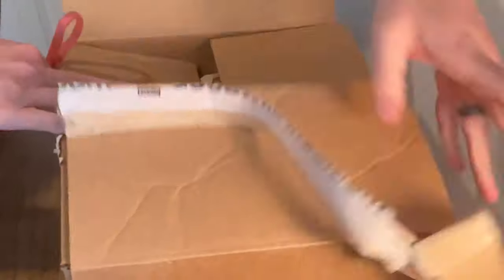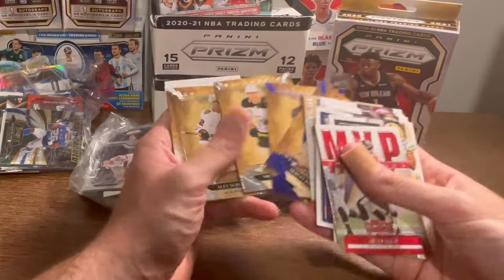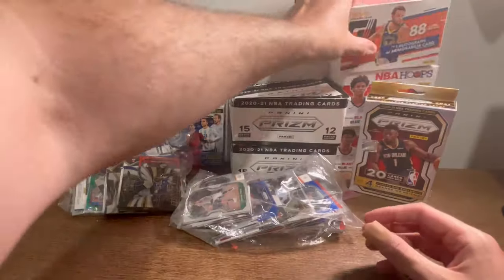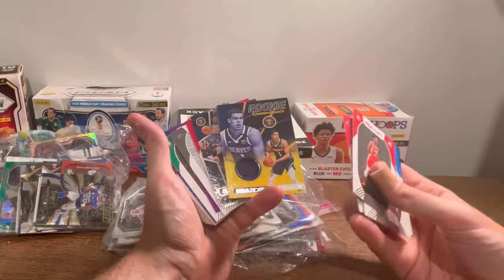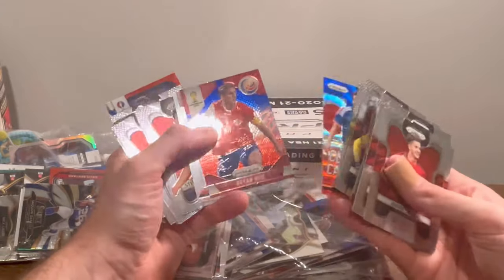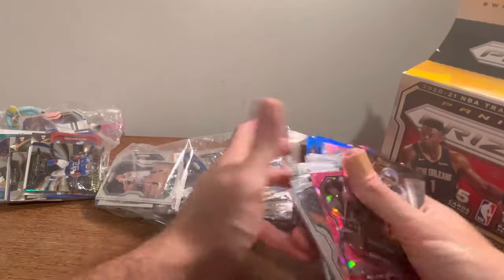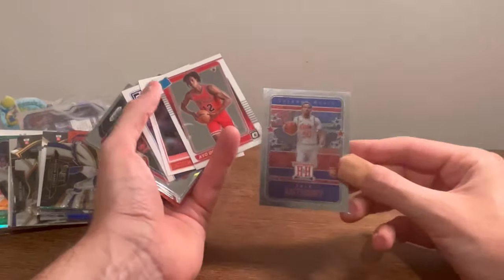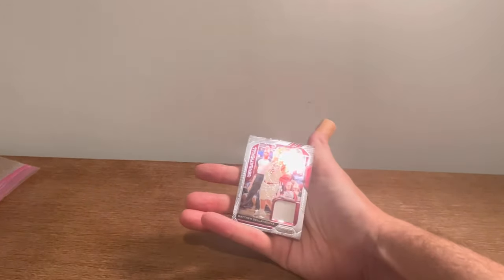I BOUGHT SPORTS CARDS ON GOODWILLFINDS.COM FOR THE FIRST TIME EVER!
I bought this random lot of sports cards boxes from goodwillfinds.com. Goodwillfinds is Goodwill’s new E-commerce platform. I wanted to try it out so you didn’t have to. This lot of sports card boxes are primarily modern basketball cards, football cards, soccer cards & a few baseball cards…Let me know if you think it was worth the cost?!

Chapters

00:00 - SPORTS CARDS INTRO!
00:10 - SPORTS CARD GIVEAWAY!
00:29 - SPORTS CARDS FROM GOODWILLFINDS.COM!
02:58 - UNBOXING PRIZM BASKETBALL CARDS!
03:16 - PANINI CONTENDERS FOOTBALL CARDS!
13:20 - GOODWILLFINDS.COM SPORTS CARDS REVIEW!